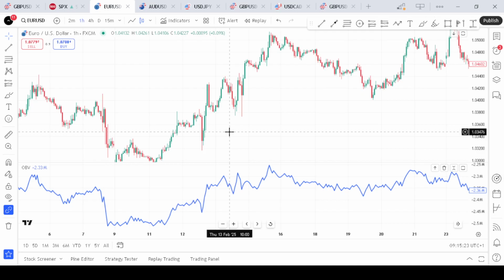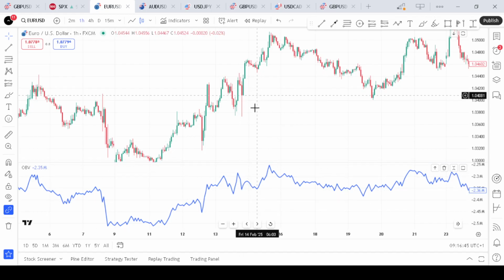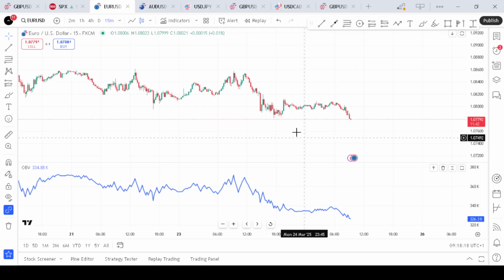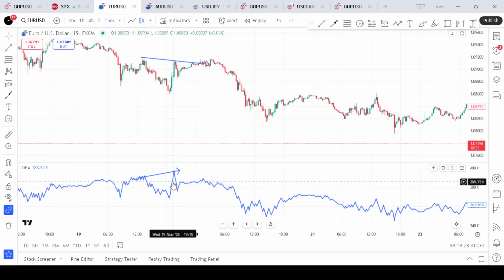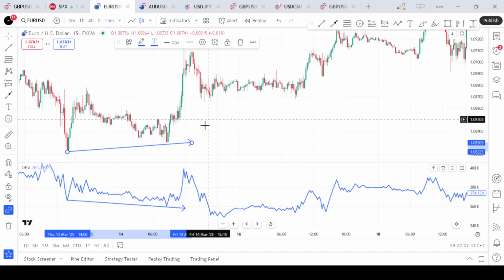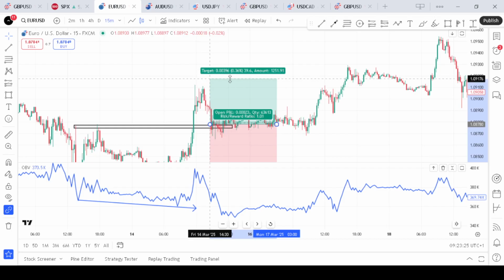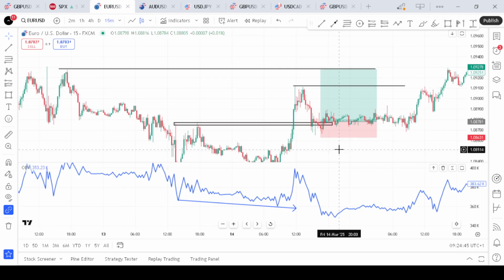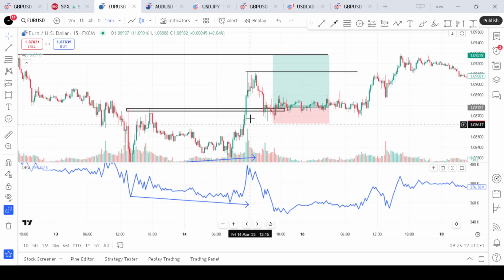On Balance Volume Indicator for MT4 & MT5 - Simple OBV Indicator Trading Strategy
In this video, we delve into the On Balance Volume (OBV) indicator for MT4 & MT5, a powerful tool for day traders looking to enhance their trading strategies. OBV helps gauge market sentiment by analyzing the relationship between price movements and trading volume, providing insights into potential trend reversals.

OBV is particularly useful in day trading for identifying divergences between price and volume, which can signal potential intraday reversals. By understanding how to effectively use OBV, traders can make more informed decisions and improve their trading outcomes.

Whether you’re a seasoned trader or just starting out, this video will provide you with valuable insights into how OBV Indicator for MT4 & MT5 works and how you can integrate it into your day trading routine. So, stick with us until the end to learn how to leverage OBV to your advantage.